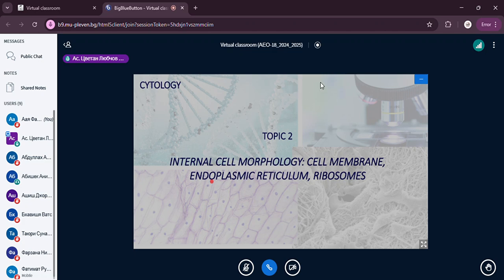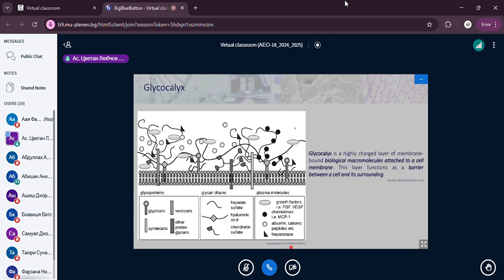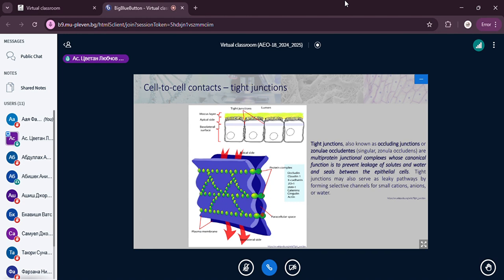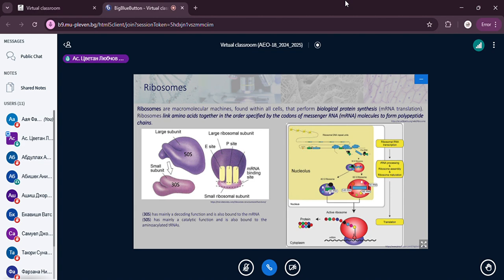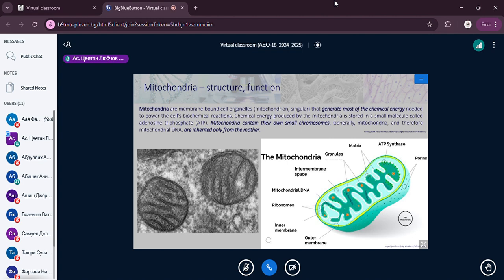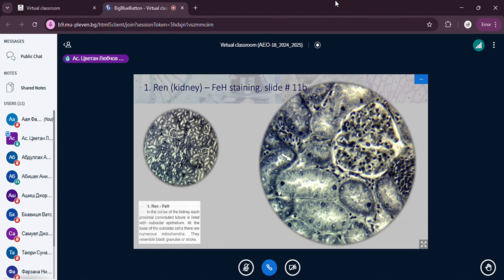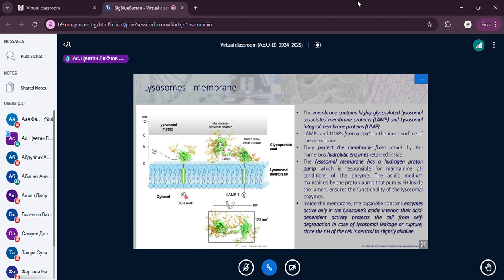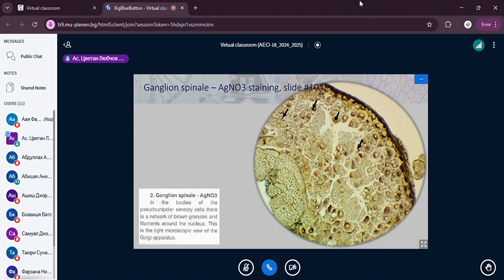Cytology (10 march)